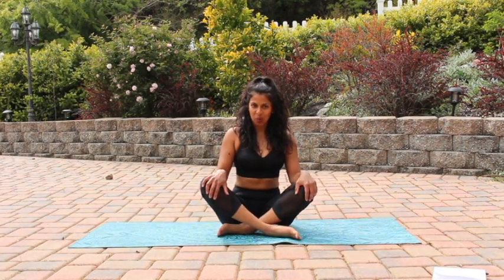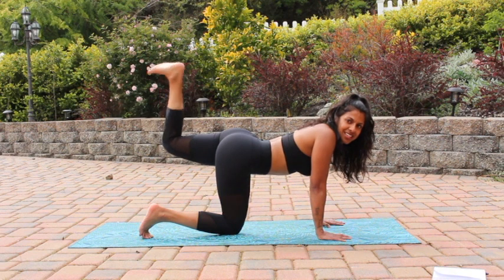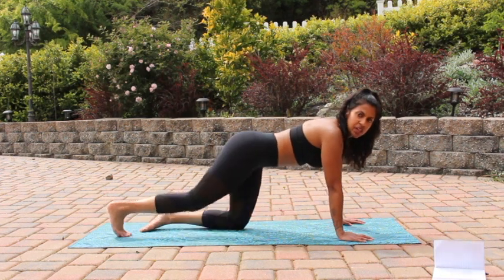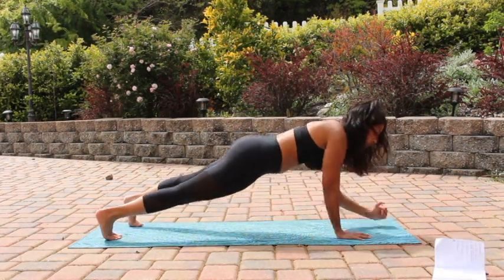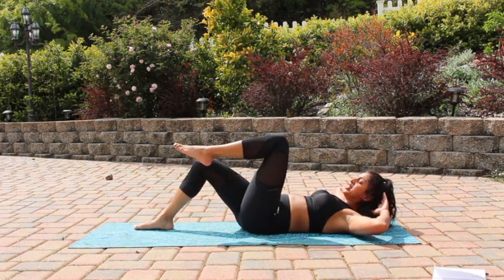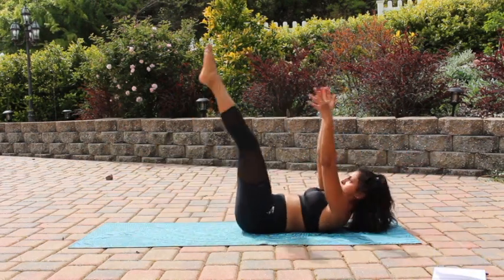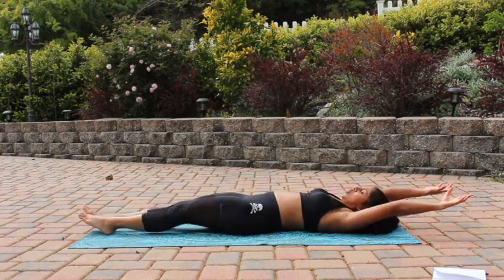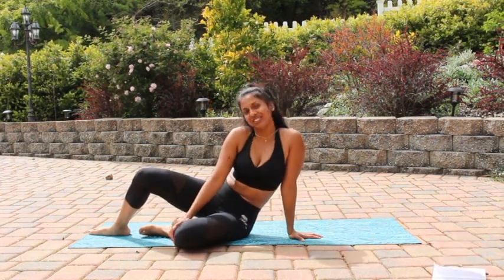10 Minute Abs with Christina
Grab a mat and let's blast those abs in 10 minutes. Join Christina for a workout you can do from your living room.